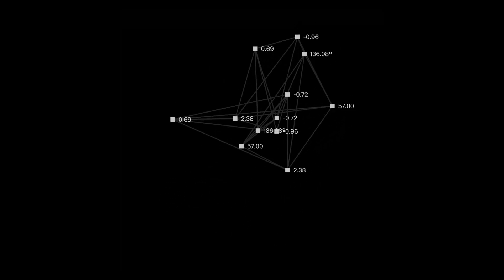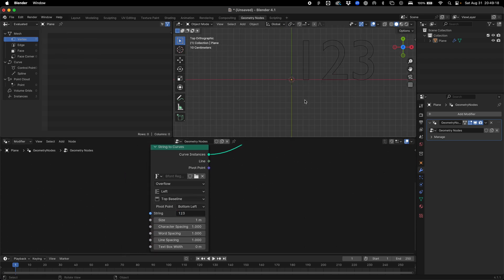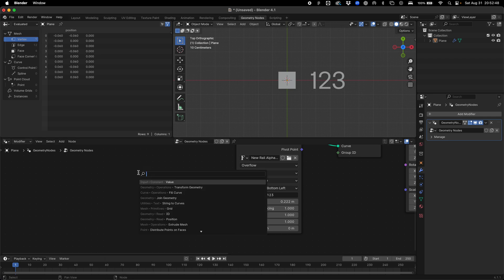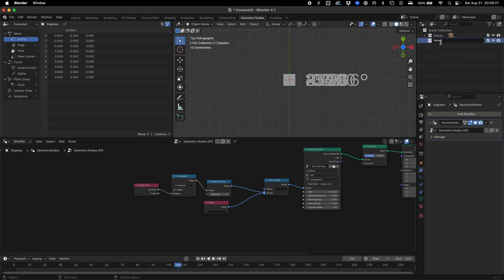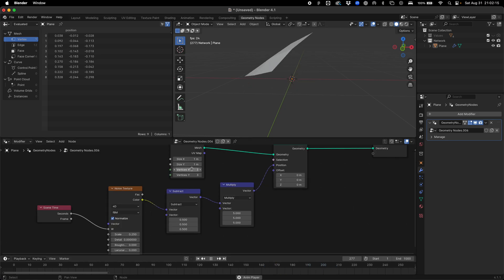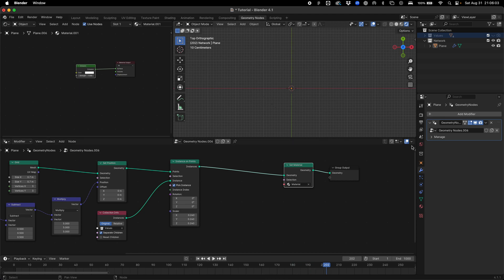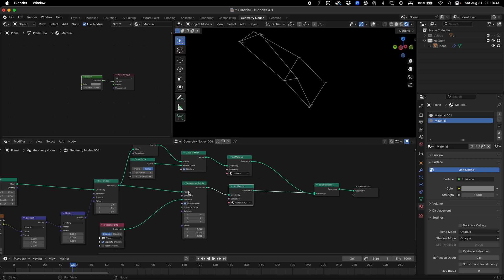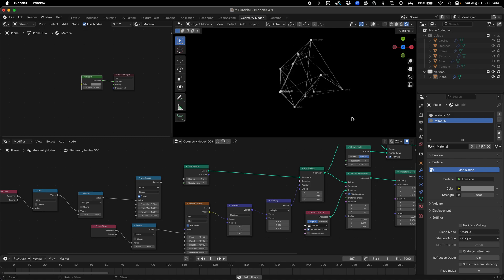How to Create a Typographic Data Network in Blender | Step by Step Guide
0:00 - Introduction and Tutorial Overview
0:33 - Promotion of Online Assets
1:19 - Social Media and Contact Information
1:45 - Starting the Typographic Network Creation
2:05 - Creating Data Points with Geometry Nodes
2:45 - Aligning and Scaling the Grid
3:20 - Adding Text and Applying Font
4:19 - Using Scene Time for Dynamic Text
4:57 - Applying Mathematical Functions (Sine, Cosine, Tangent)
6:07 - Creating the Network Structure
6:35 - Adding Noise Texture for Randomness
7:17 - Adjusting Noise Texture and Animating the Network
8:51 - Instancing Data Points on the Network
9:30 - Scaling Instances and Fine-Tuning Movement
10:08 - Setting Materials and Emission Textures
11:00 - Adding Curves to Connect Data Points
11:50 - Preventing Overlapping of Data Points
12:36 - Experimenting with Different Geometries and Animations
13:55 - Conclusion and Encouragement to Explore